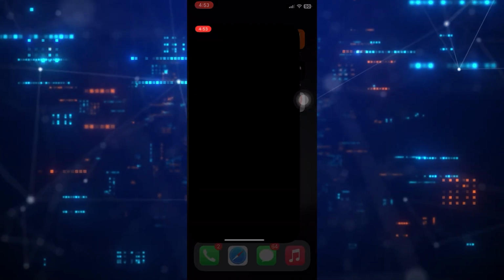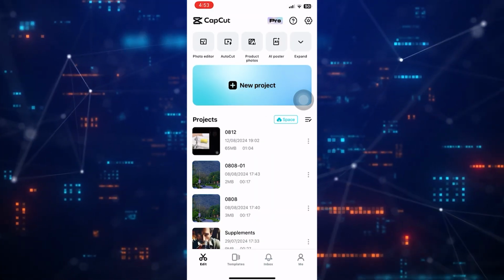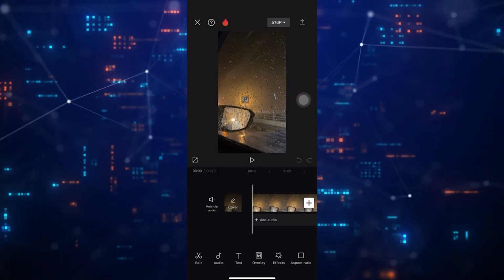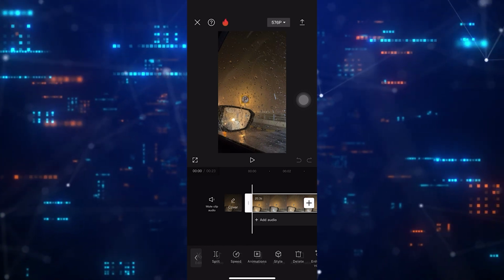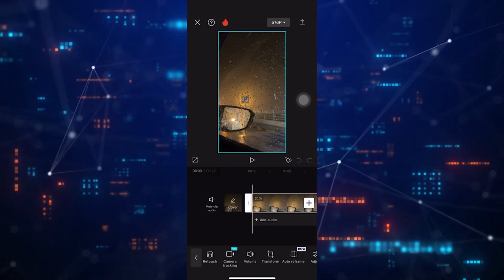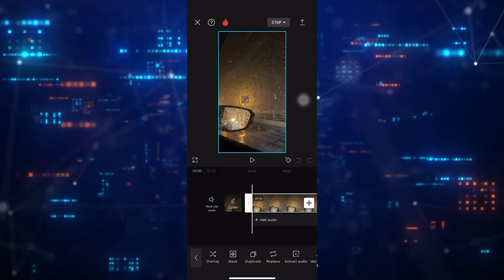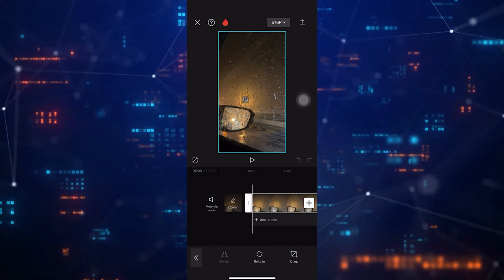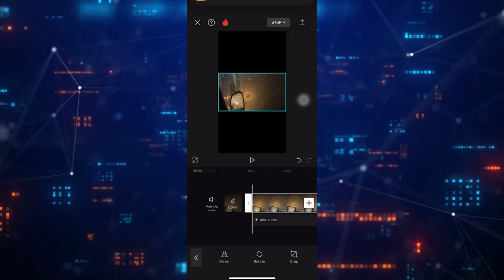How To Flip A Video In CapCut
Do you want to know how to flip a video in Capcut on your mobile device? In this video, we will show you step-by-step instructions on how to easily and quickly flip a video using the popular editing app. You'll learn how to adjust the orientation of your footage in a matter of seconds! Stop struggling with figuring out complicated settings and let us help you make amazing videos with ease. Watch our tutorial now and start creating stunning content!